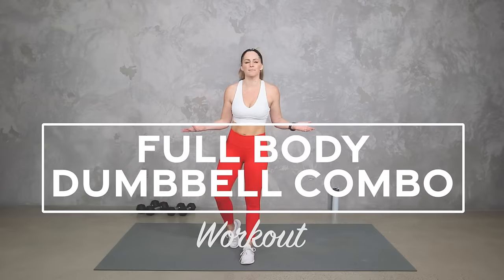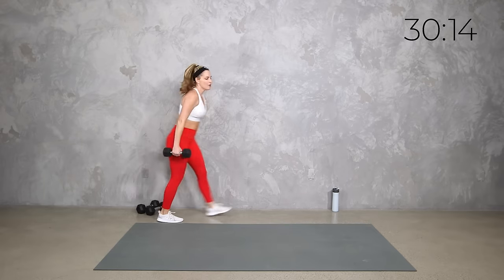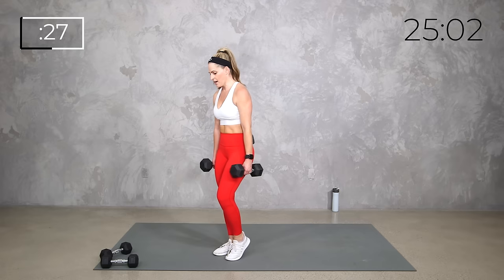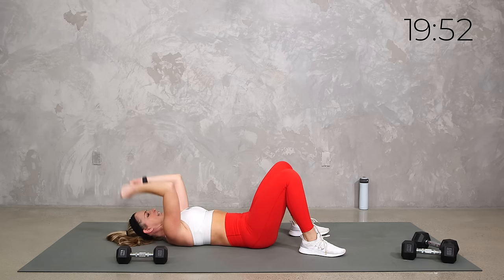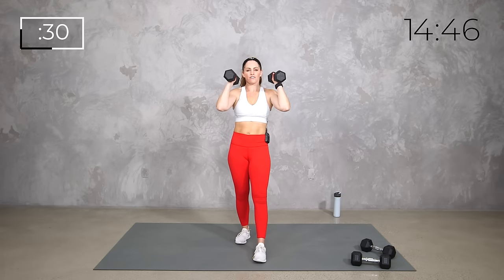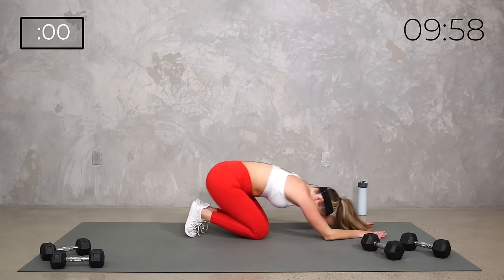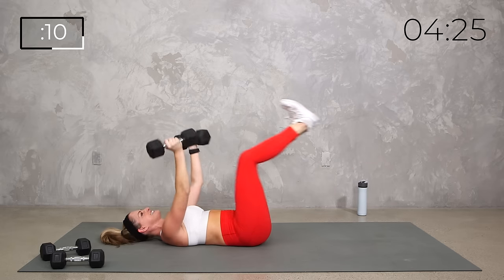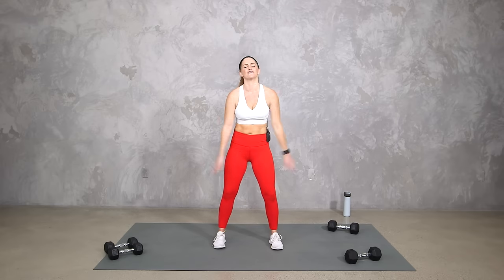35 Minute TOTAL BODY STRENGTH WORKOUT Full Body Dumbbell Combo - Holiday HIIT Day 3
It’s Day #3 of your HOLIDAY HIIT 2023 Challenge! Grab your dumbbells and let’s go! This workout starts back to basics, then puts two moves together for a combo exercise. The circuits take you through isolations and heart-pumping compound moves, all with options for all fitness levels.

Top: FABLETICS
Leggings: FABLETICS
Shoes: ADIDAS

➡ TODAY’S WORKOUT
0:00 Intro
0:28 Warm Up
5:30 Circuit 1
17:45 Circuit 2
31:28 Bonus Circuit
34:30 Cool Down

AMY